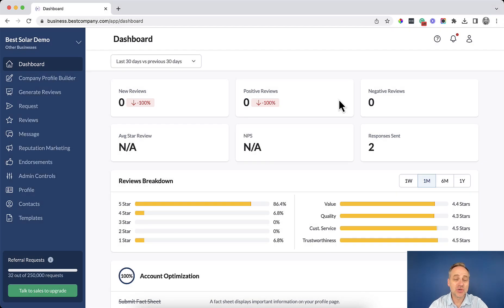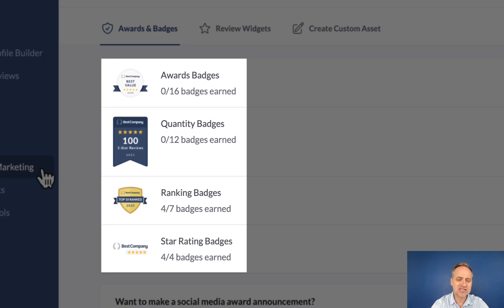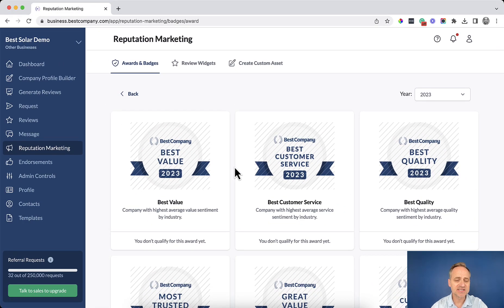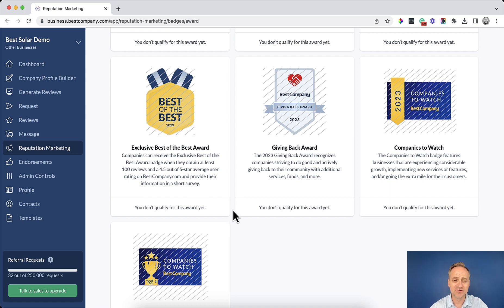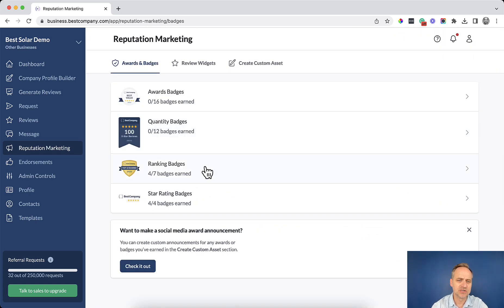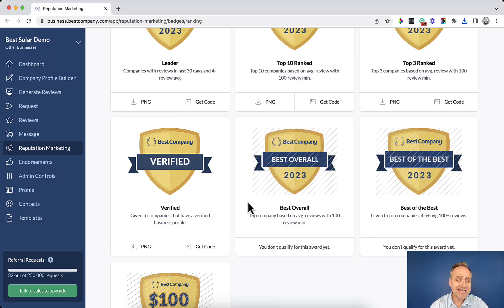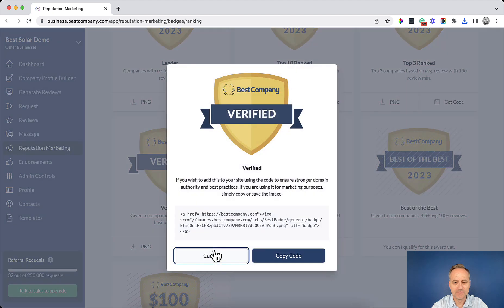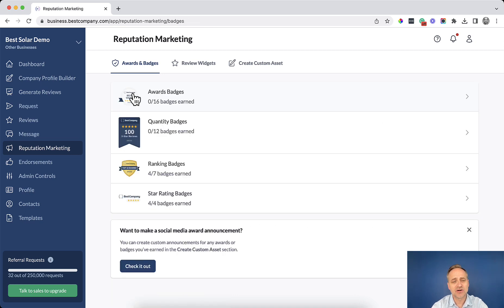Awards and Badges - Snoball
Learn how to access and effectively market your awards and badges in this easy tutorial. We’ll be using the demo account to guide you through the process. Here's how to get started:

📌 1. Log in to your account and navigate to the left-hand menu.
📌 2. Select “Reputation Marketing” from the options available.
📌 3. Within the Reputation Marketing section, you’ll find “Awards and Badges,” along with other sections like review widgets and custom assets.
📌 4. Focus on the “Awards and Badges” section.
📌 5. Here, you’ll see four different categories: awards, quantity rankings, star rating badges, and special badges. Let’s explore each category individually.

• Awards: These badges may be grayed out with lines through them, indicating that you don’t yet qualify for them. To learn more about each award, read the descriptions provided below.
• Special Badges: Colorful badges given quarterly by Snoball’s marketing team.
• Quantity Badges: Earned based on the number of reviews you’ve received. For example, if you have 55 star reviews, you’ll automatically qualify for the corresponding badge.
• Ranking Badges: Compare your company’s performance to others in your industry and on BestCompany.com as a whole. Look out for the BestCompany.com Verified Badge, which you can earn by setting up your BestCompany.com profile and verifying your company information.

📌 6. Once you’ve earned badges, you can share them on social media or your website. To download the badge as a PNG image, click the “PNG” option, and it will be saved to your hard drive for use in social posts, newsletters, or other marketing materials.
📌 7. To add the badge to your website, click the “Get Code” option, which will provide the necessary code to embed the badge directly onto your site. Simply copy the code and paste it where you want the badge to appear.
📌 8. Lastly, the “Star Rating Badges” category allows you to display your average rating on BestCompany.com. Utilize these badges on social media, printed materials, your website, or even in email signatures to showcase the trust you’ve earned.

We hope this tutorial has been helpful in understanding how to access and effectively market your awards and badges.